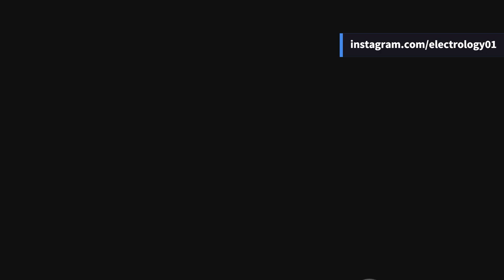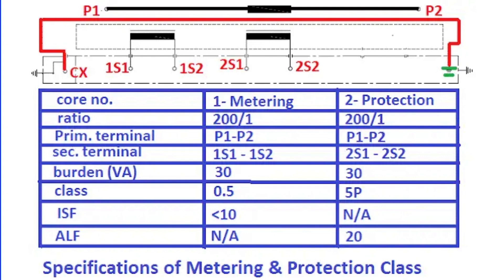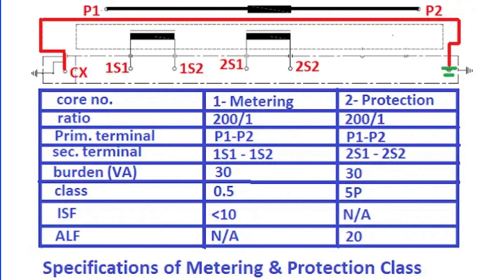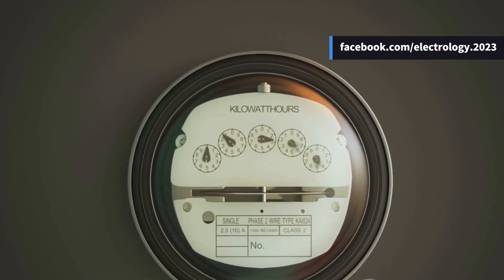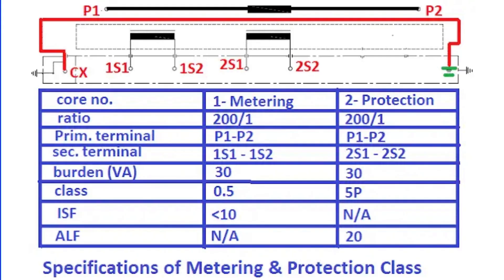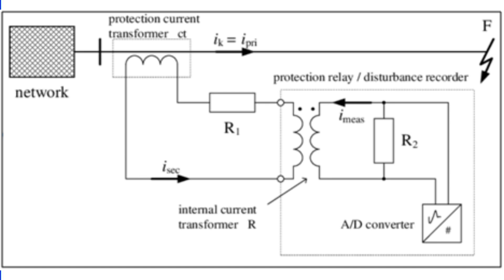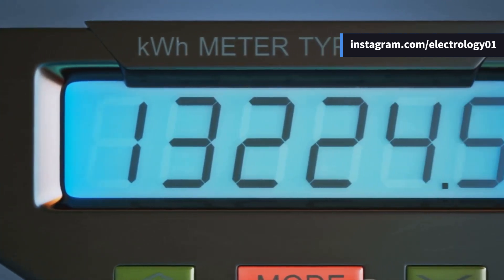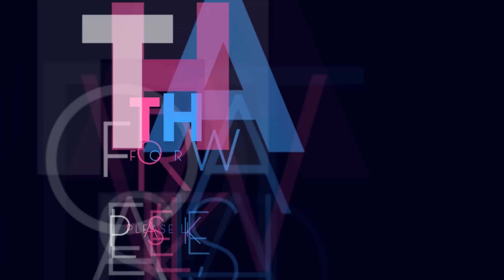Metering CTs vs Protection CTs: Why You Should Never Mix Them!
Discover the critical differences between Metering CTs and Protection CTs in our latest video, "Metering CTs vs Protection CTs: Why You Should Never Mix Them!" This engaging visual journey reveals how using the wrong type of Current Transformer can compromise your power system's stability and lead to costly meter damage.

Join us as we delve into the unique roles of each CT type, explaining their specific applications and consequences of interchanging them. Gain insights into accuracy, saturation, and safety factors that are crucial for maintaining reliable power systems.

OUTLINE:

00:00:00 Introduction to CT Types
00:00:41 Why Can't Protection CT Be Used for Metering?
00:01:36 Why Can't Metering CT Be Used for Protection?
00:02:25 Conclusion
00:02:42 Call to Action and Outro